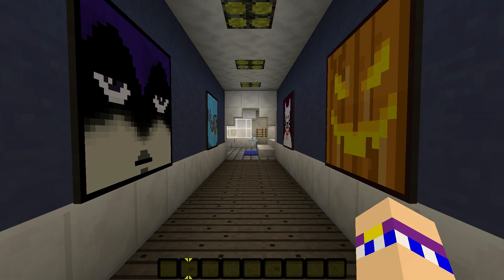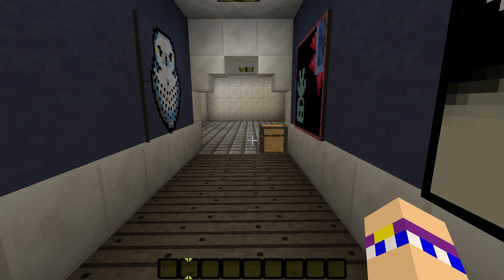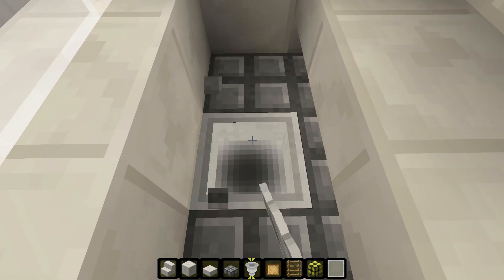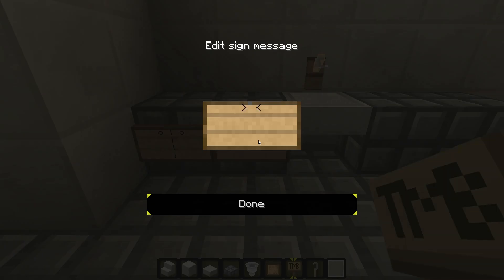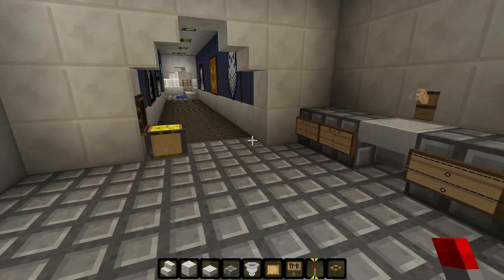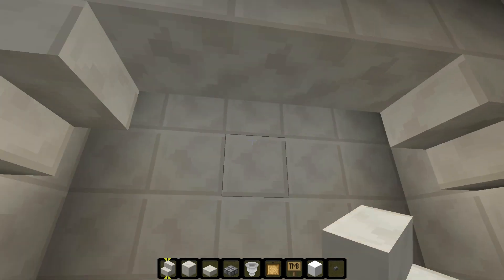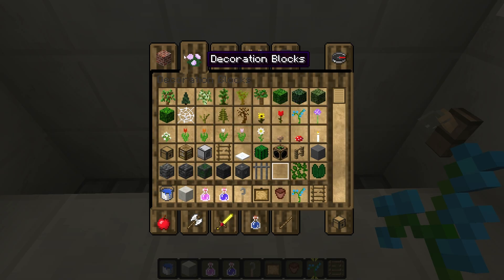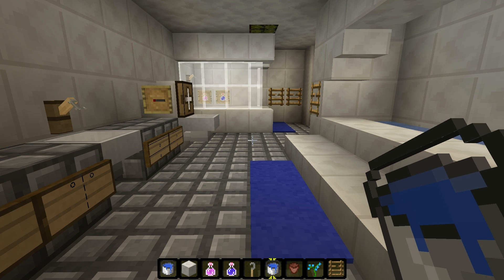Decorating With Heather - Episode 1: Bathrooms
Today on Decorating With Heather, we reveal how to make the perfect bathroom for your Minecraft house. Learn to decorate like a professional and spruce up your bathrooms!